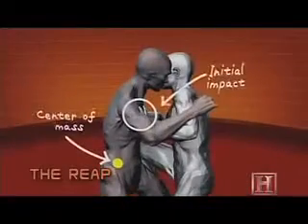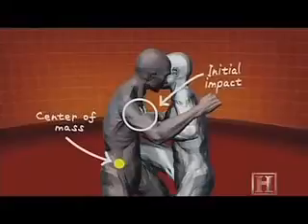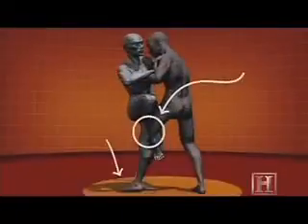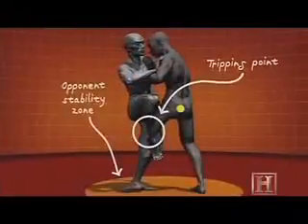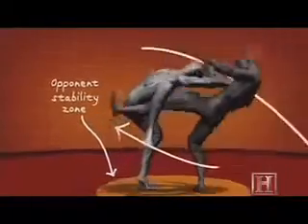Обучение правильные удары ногами руками комбинации MMA The Reap